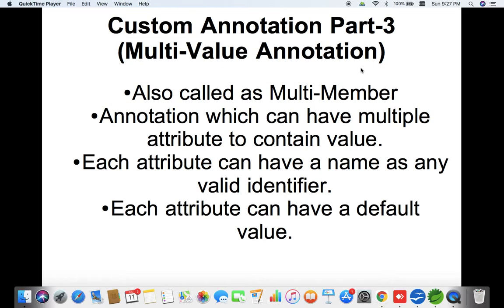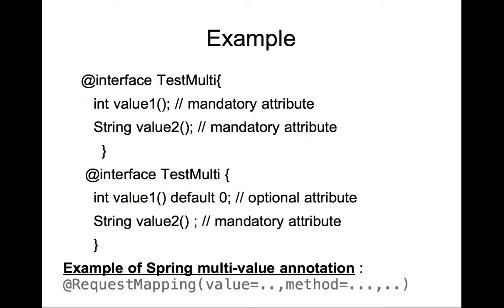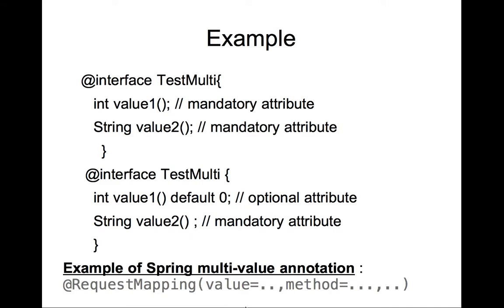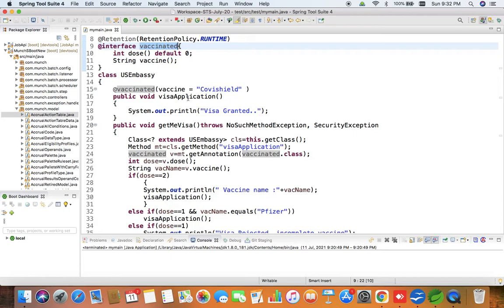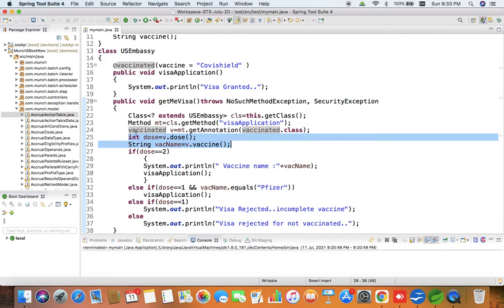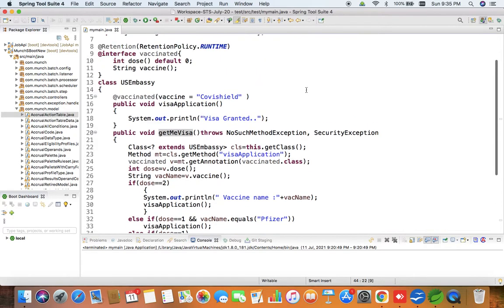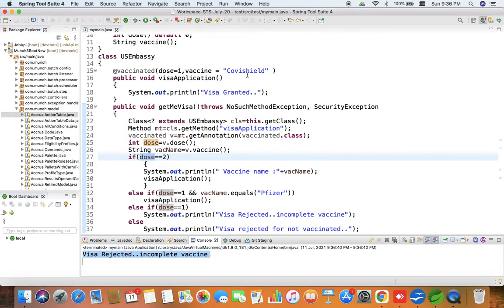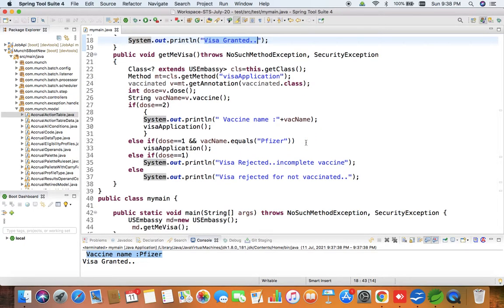Annotation Part 5| Multi Value Annotation in Java | Custom Annotation in Java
This video describes about multi value custom annotation in java. It is very important for spring based java application. Multi value annotation in java contains multiple attributes for value.